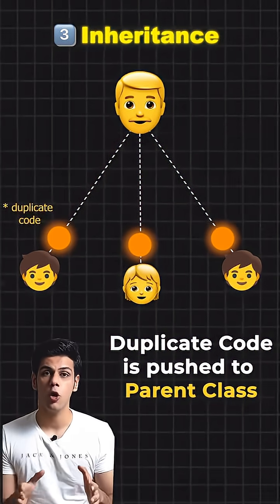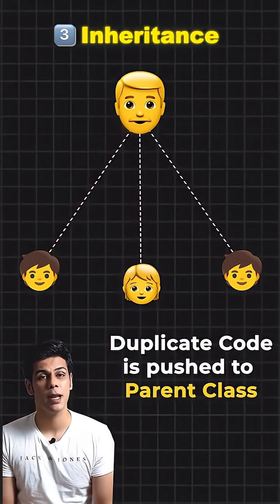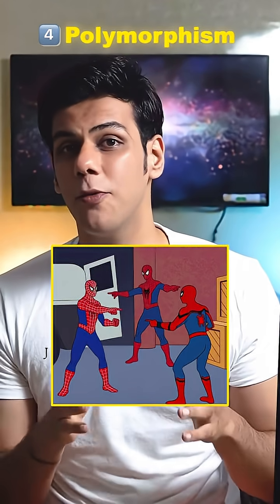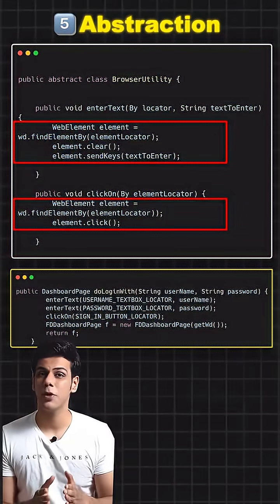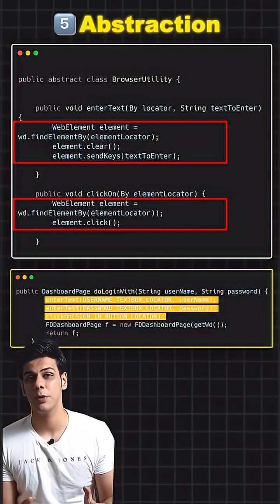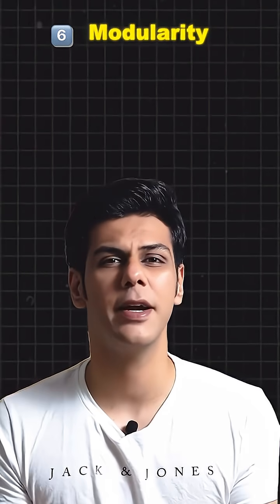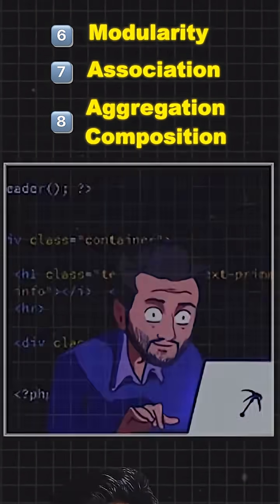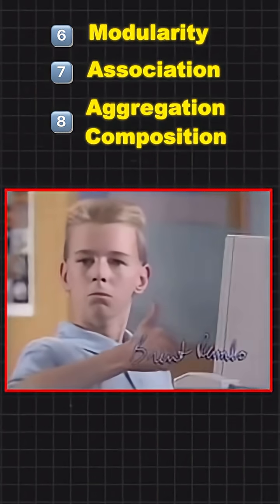Day 1 Explain Object Oriented Principles?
Explain with OOP Java

Welcome to 100 days 100 interview Questions for SDET